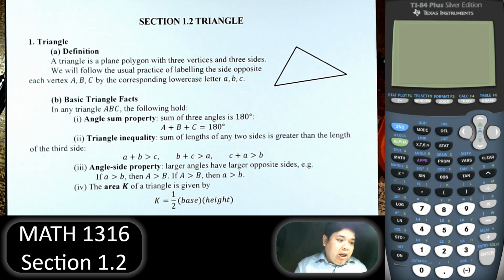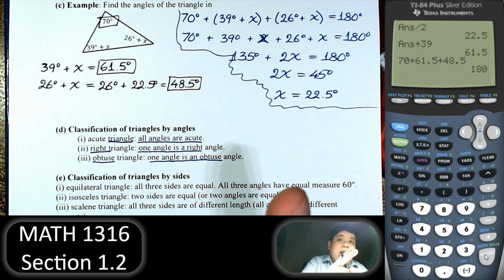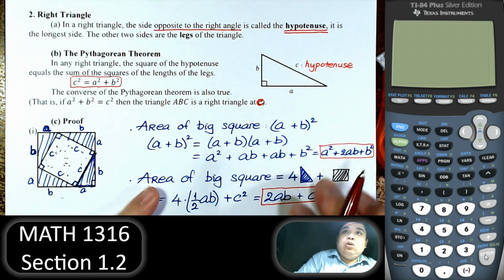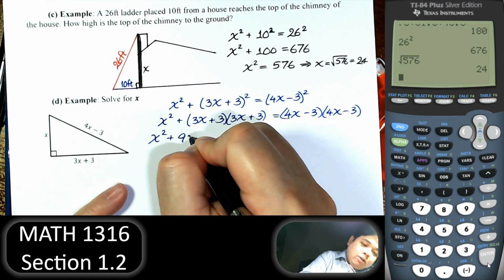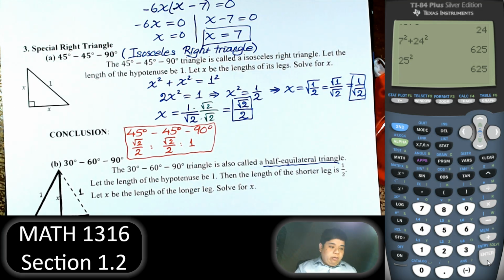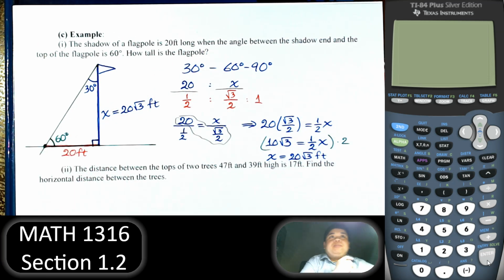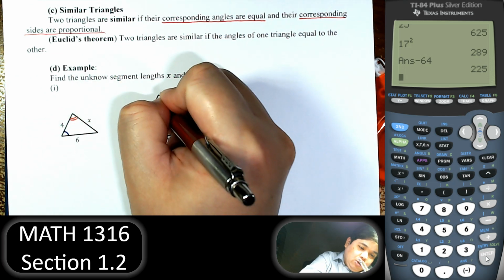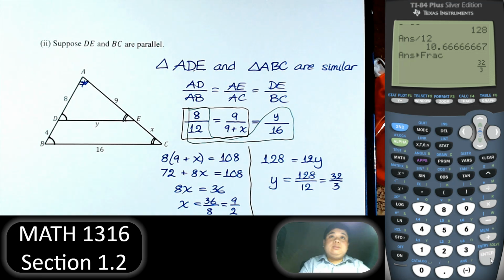Trigonometry - Section 1.2